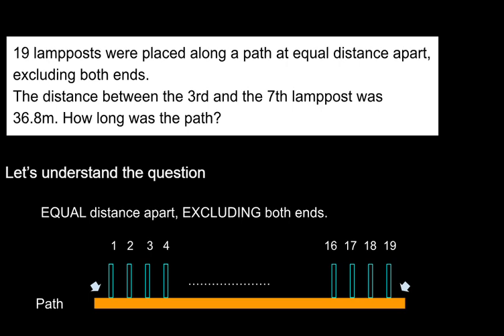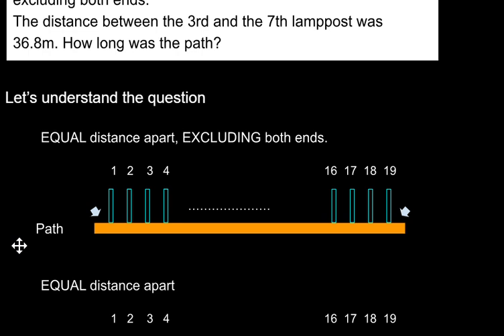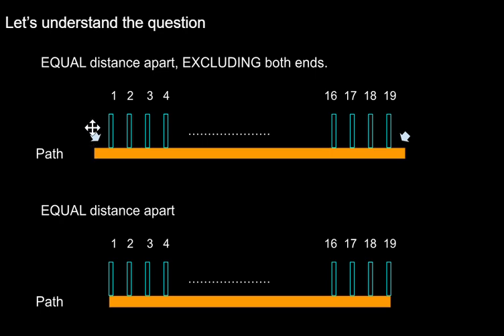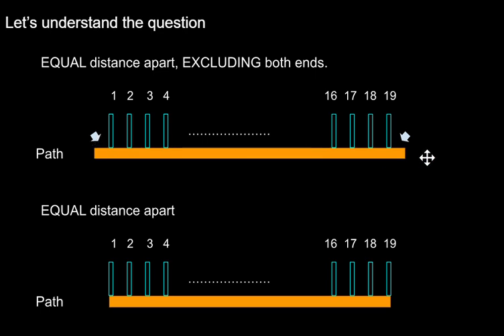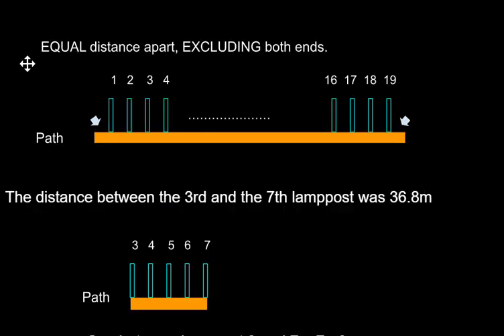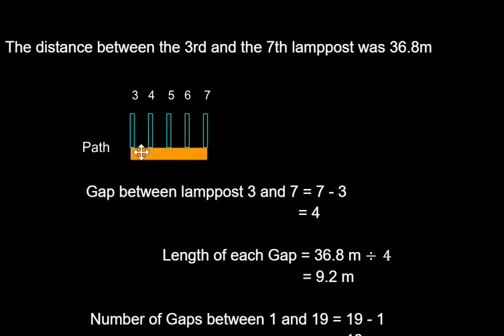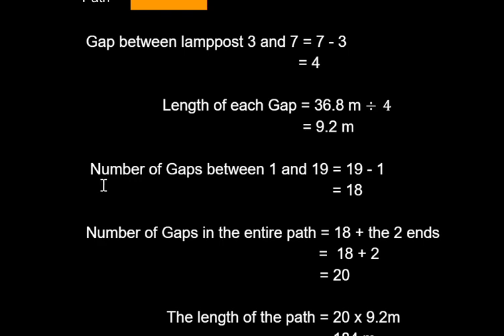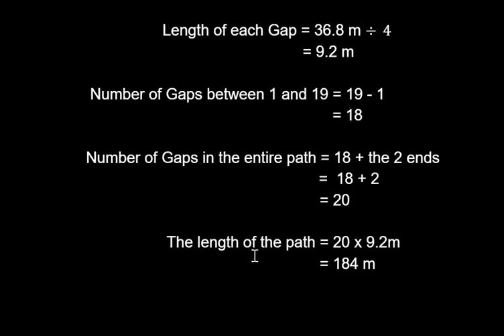[Decimal] 19 lampposts were placed along a path at equal distance apart, excluding both ends.